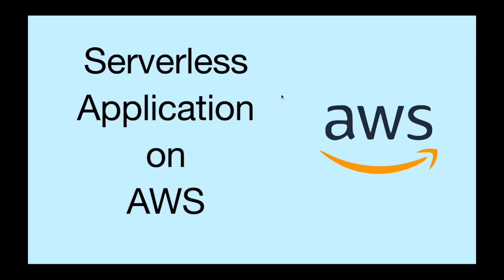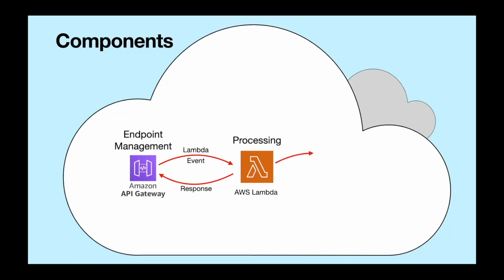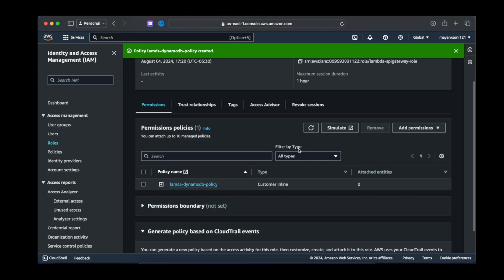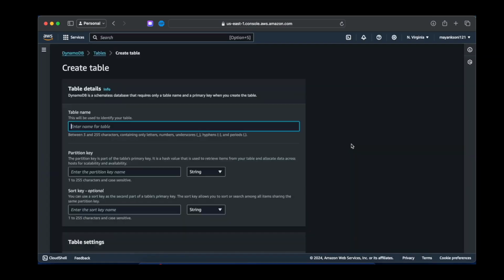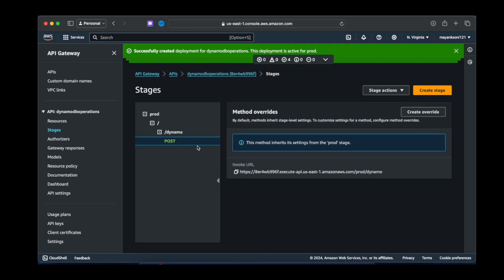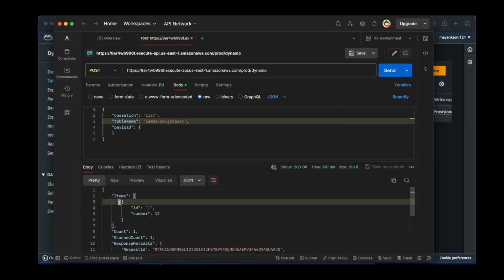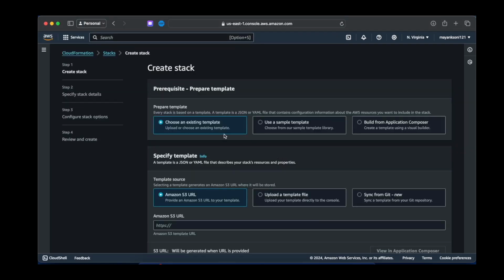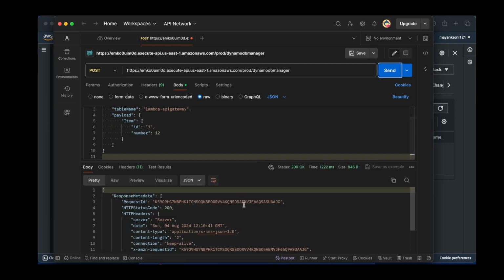🚀 Build Serverless Applications on AWS — The Ultimate 2026 Guide!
Ready to go serverless on AWS? In this complete hands-on guide, we’ll build a fully functional serverless application using AWS Lambda, API Gateway, DynamoDB, and S3 — step-by-step! 💻

You’ll learn how to:
✅ Create and deploy AWS Lambda functions
✅ Connect your app through API Gateway
✅ Store data efficiently in DynamoDB
✅ Manage static assets in S3
✅ Automate deployments using AWS SAM or CloudFormation

By the end, you’ll have a production-ready serverless app running in the cloud — with no servers to manage!

👉 Whether you're a developer, DevOps engineer, or cloud enthusiast, this guide will help you build and deploy apps faster and cheaper using the AWS Serverless ecosystem.

📚 Tech Covered:

AWS Lambda
Amazon API Gateway
DynamoDB
Amazon S3
CloudWatch
AWS SAM / CloudFormation